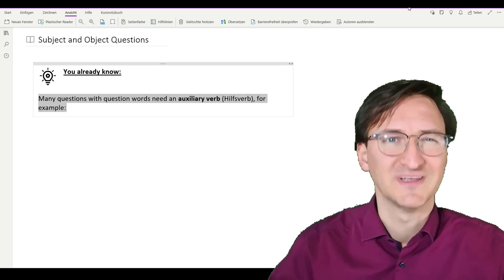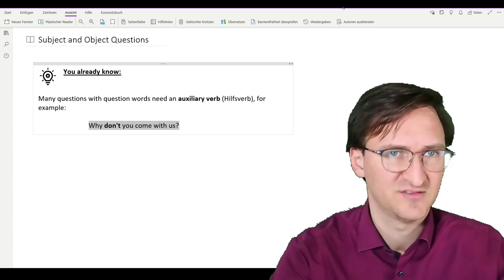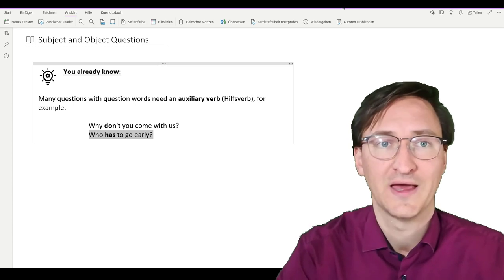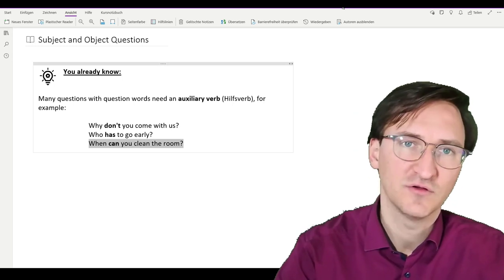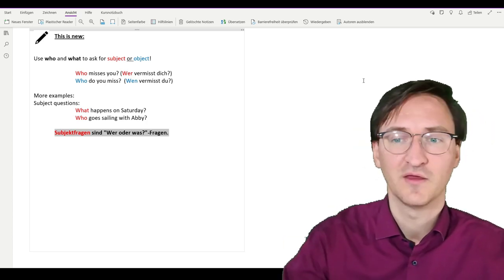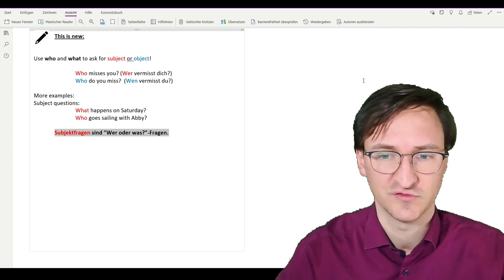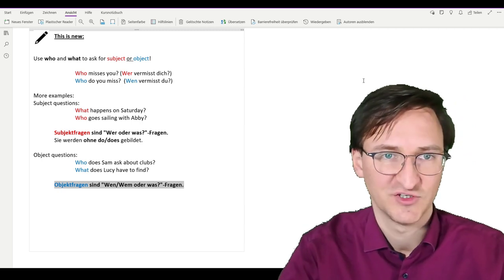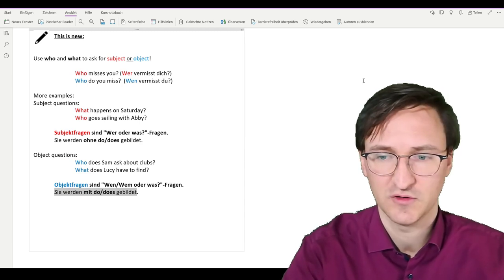Grammar in Use: Subject and Object Questions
Find out more about subject and object questions. This lesson is aimed at ESL beginners and features English with a hint of German.